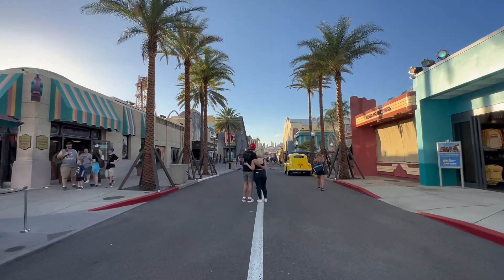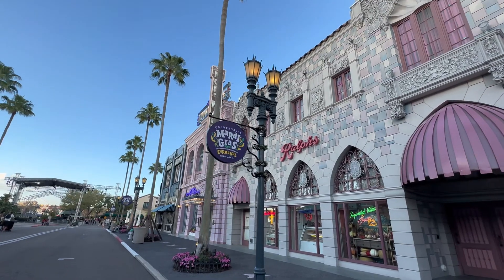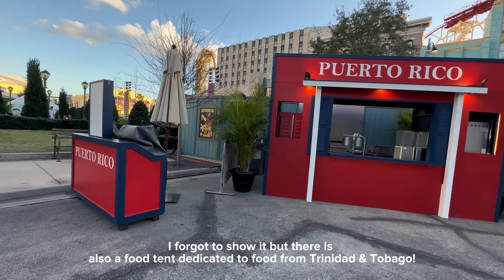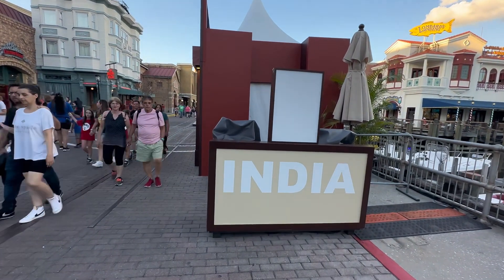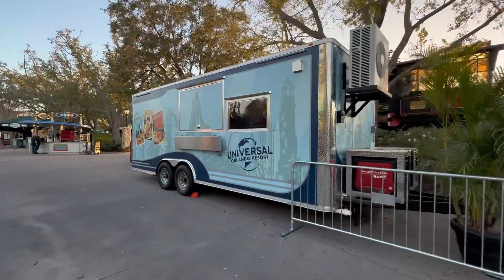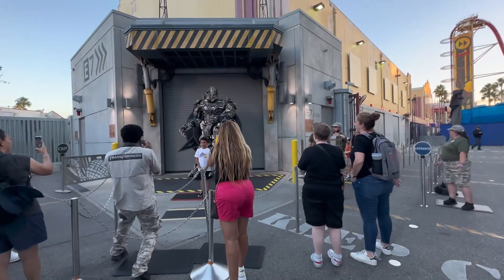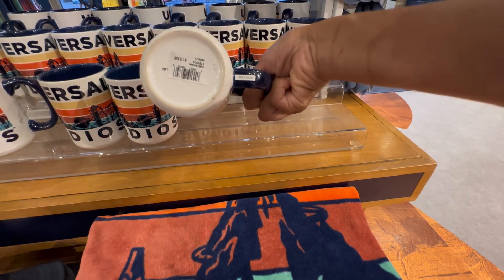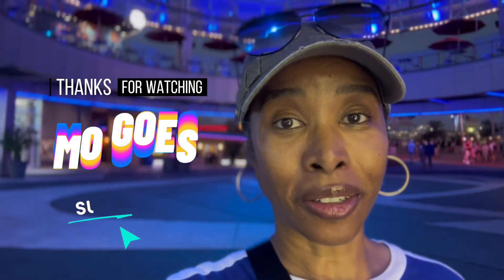Universal Studios UPDATES - Mardi Gras | International Food? | Low Ride Wait Times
Hi everyone, welcome to the channel! Today’s video is a quick update on the latest developments  at Universal Studios as of Tuesday, January 31st. Rock the Universe just ended last weekend and Mardi Gras starts this coming Saturday, February 4th so we can expect to see new things going on all over the park.

Movo Smartphone Vlogging Kit